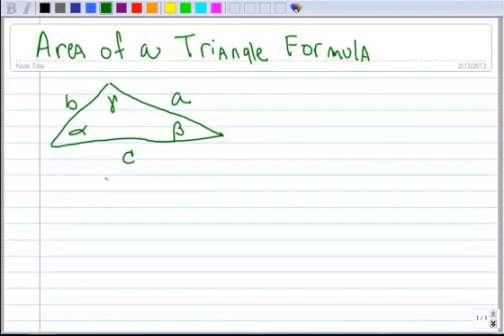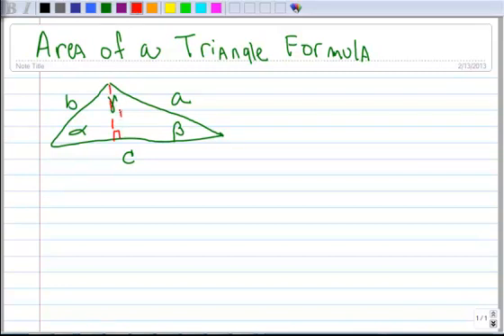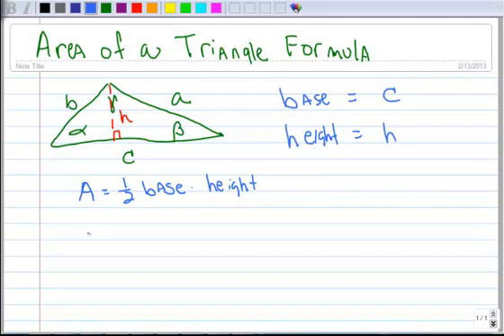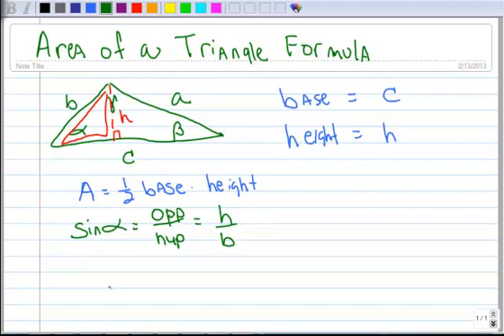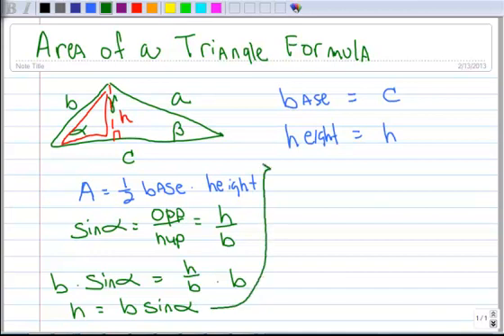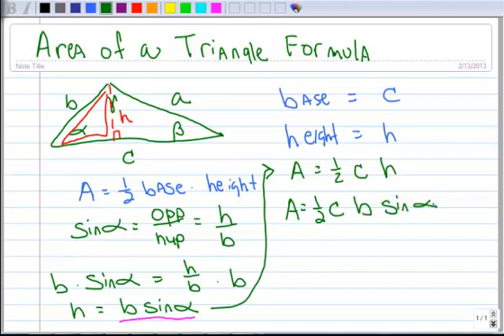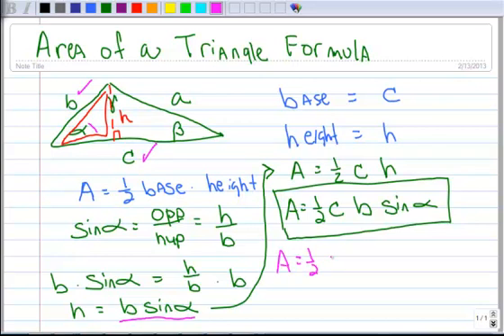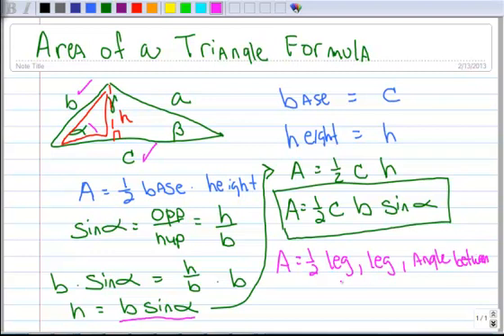3.4 Area of Triangle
A lesson on the area of a triangle using 2 legs and the enclosed angle.